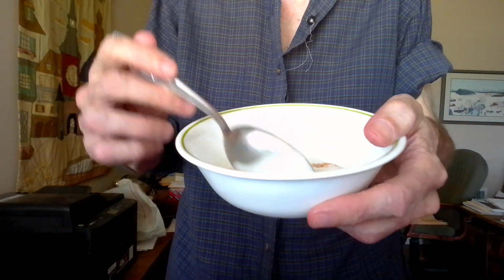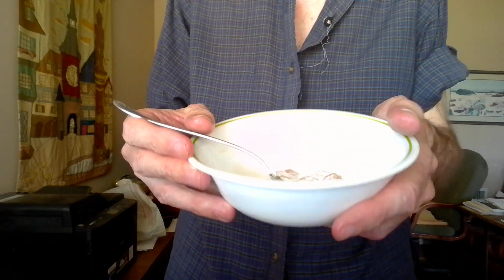Friend gave me fries but I have no ketchup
Got the idea of living mostly on fluid dairy products from the Masai tribe, who are known for living only on products from their cows and goats